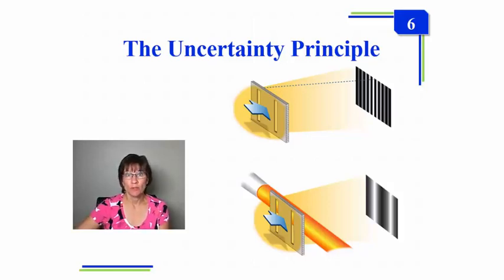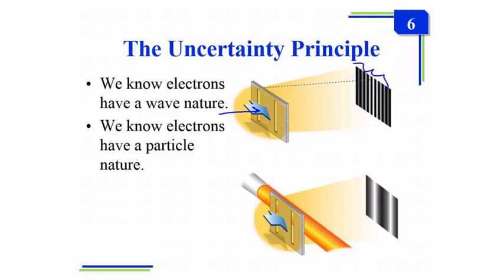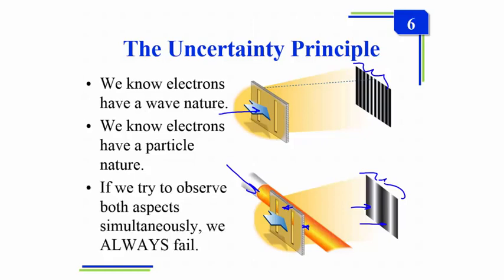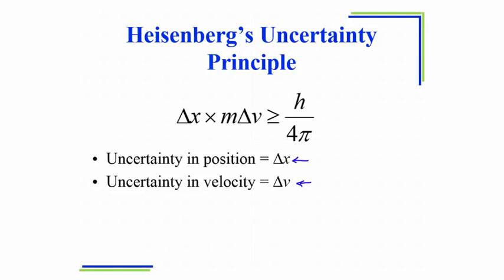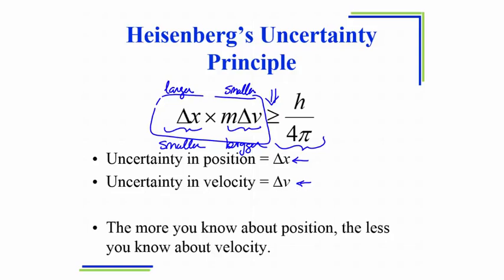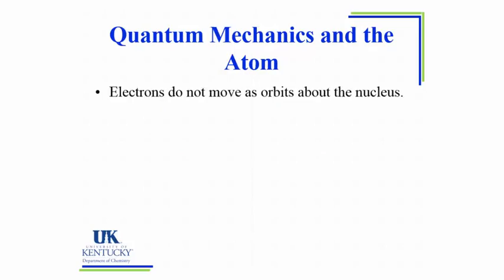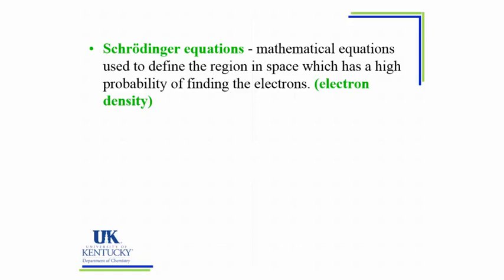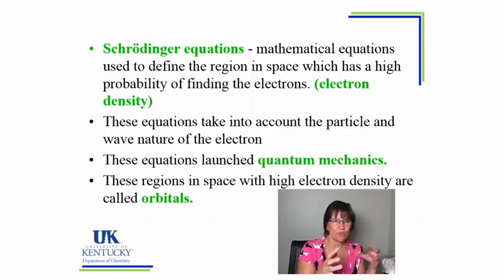The Uncertainty principle